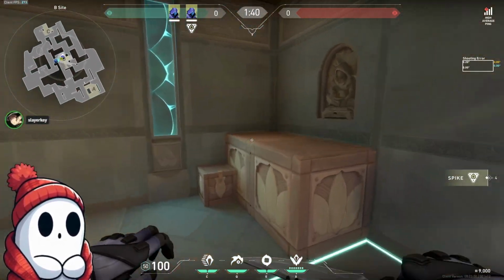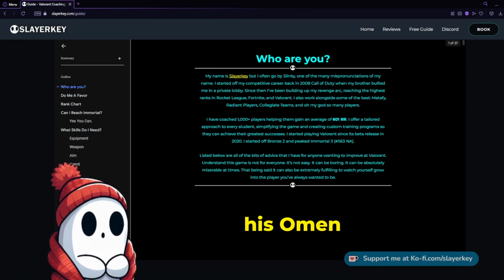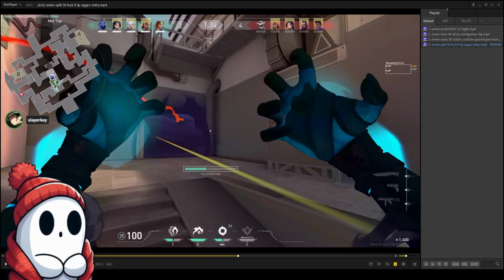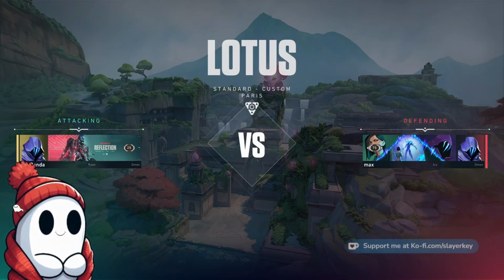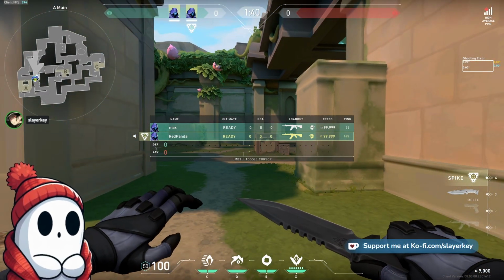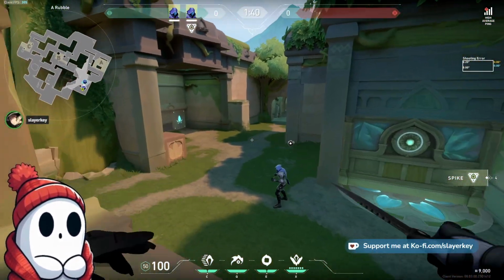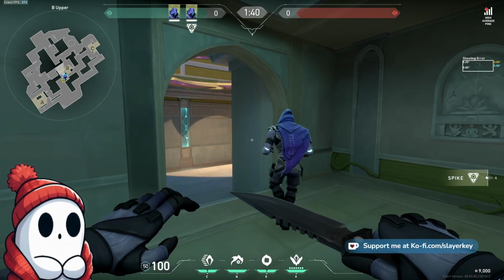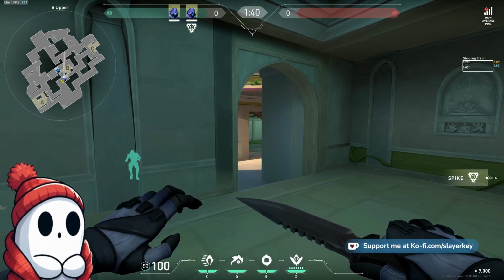The One Trick To Never Losing On Omen Again [Omen Guide]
Learn how the best of the best play Omen. In this video we cover ability sequences for executes/retakes, sneaky little tricks you can pull and the one thing that defines a good Omen. Become a spooky little ghost boy.

Start Playing Omen And Never Lose Again [Omen Mastery Guide]